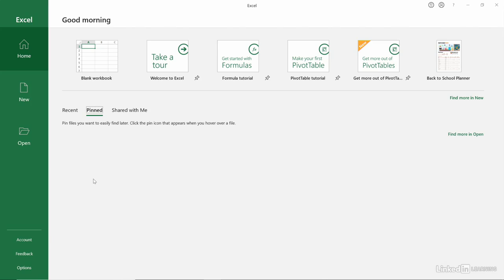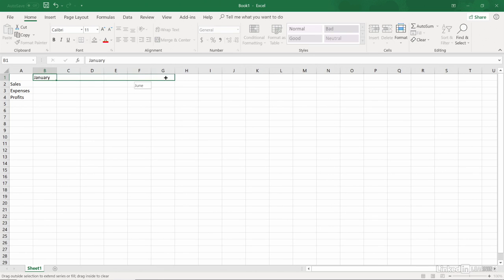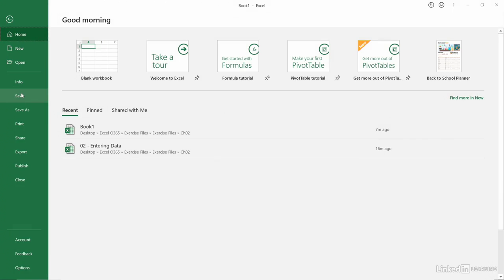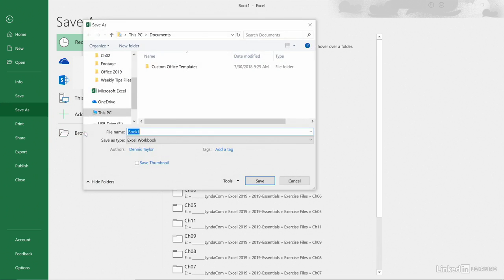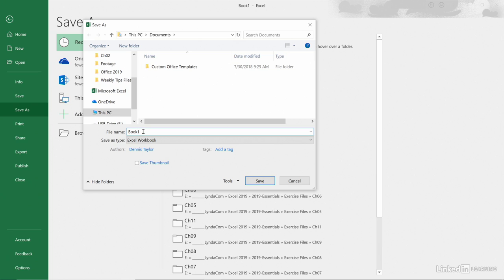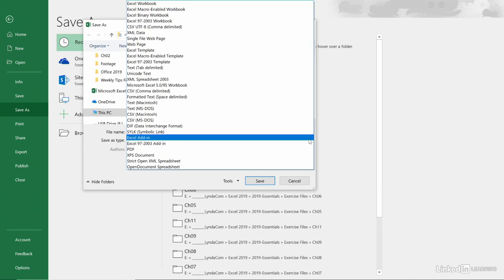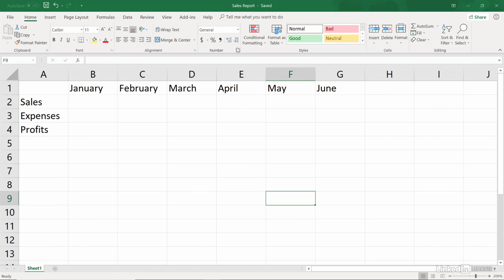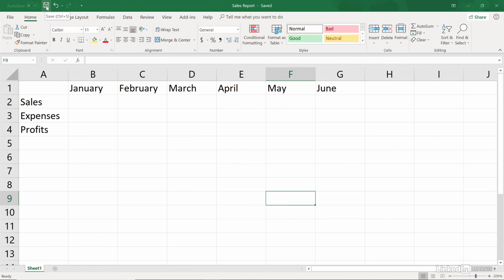MS Excel Essential - Using Save or Save As